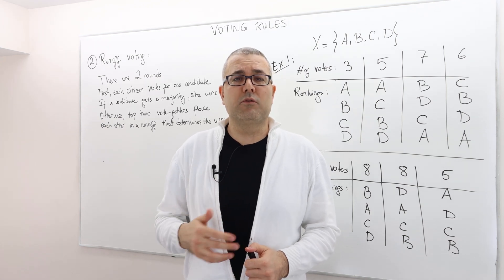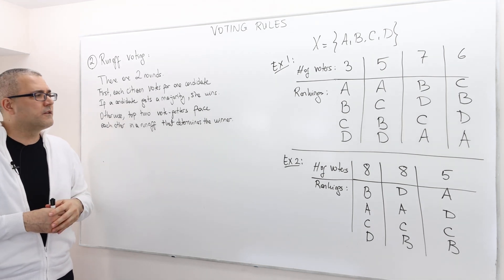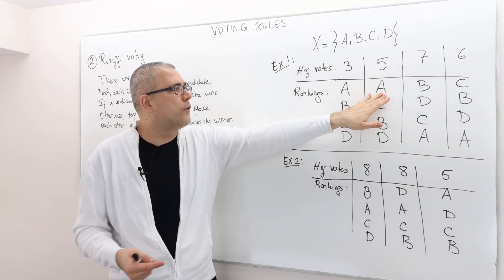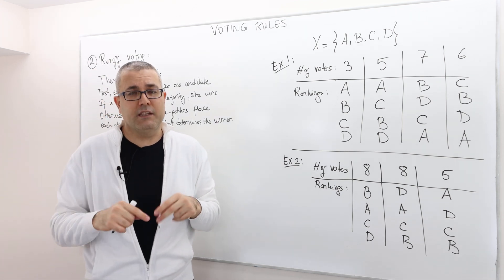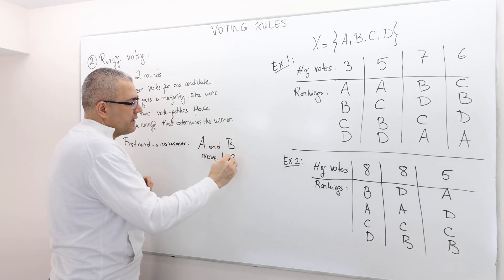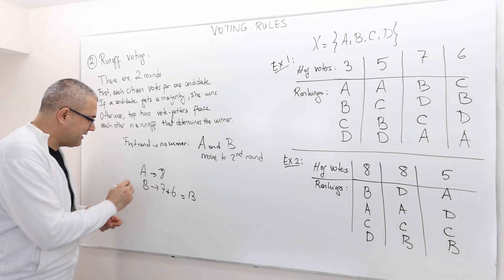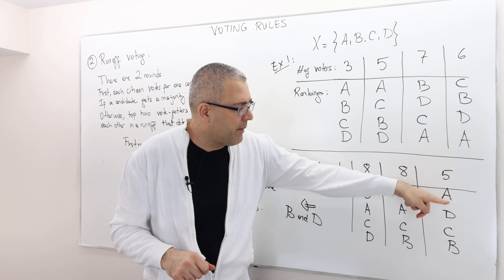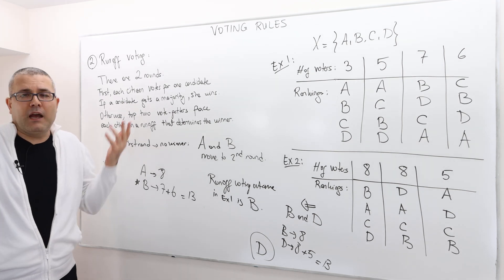(AGT8E3) [Game Theory] Run-off Voting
In this episode I describe the runoff voting and give an example to show how it works.